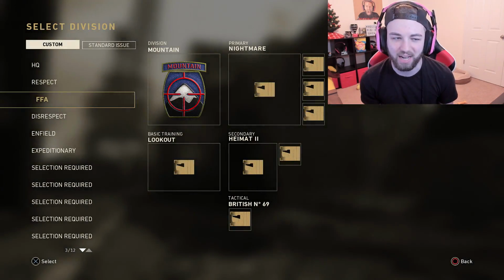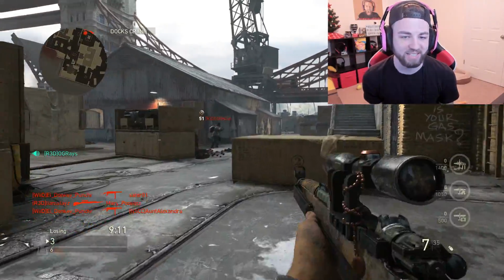SUPREME SNIPING CONFIDENCE (COD WW2)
FaZe Jev
1175 Marlkress Rd
Cherry Hill, NJ
08034

Background Music
Foster The People - Best Friend (Wave Racer Remix)